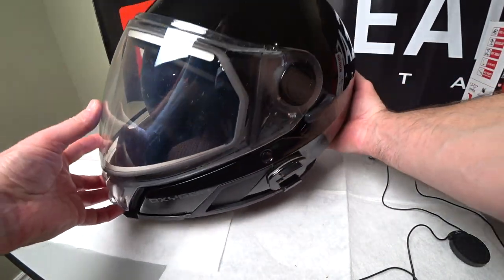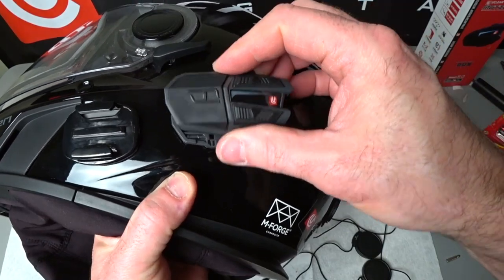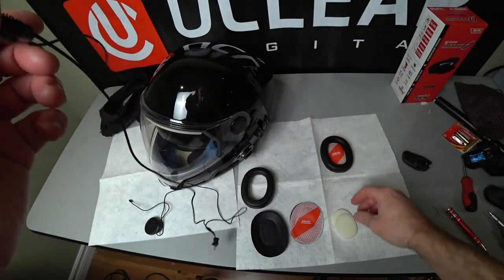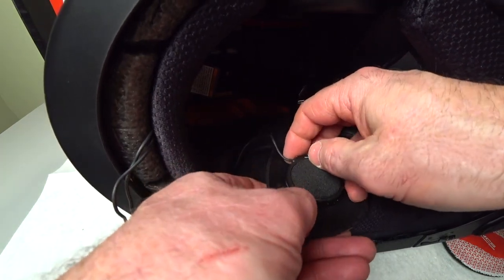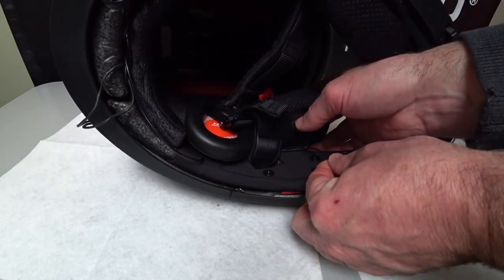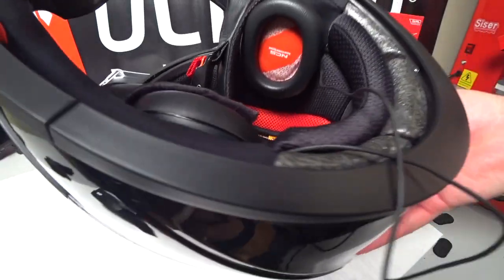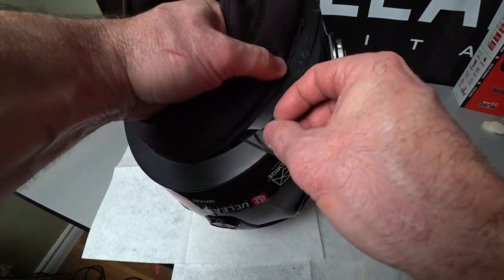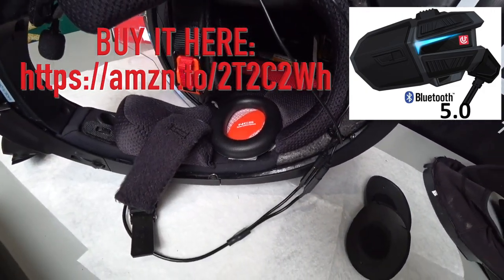UClear Motion6 Install Into BRP Ski-Doo Oxygen Snowmobile Helmet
We show you how to install the UClear Motion6 into a new BRP Ski-Doo Oxygen Helmet.

The UCLEAR Motion Series is based on direct feedback from riders, dealers, and industry experts to be the most advanced, easiest to use, most durable, most portable, best sounding, longest lasting and weatherproof comm systems, ever. Its leading-edge tech made simple to use, then ruggedized. Enhance your rides with UCLEAR's patented DynaMESH intercom, powerful music, or crystal clear phone calls on any trail, in any weather, on any helmet.

If you are confused about which communicator to buy whether you are considering a Uclear series, Sena 10S, Sena 20S, Cardo Packtalk / Freedom, Collett Communicators, Cardo Freecom 4+ JBL, Sena SFR Bluetooth, Vnetphone V6, Motorola T605 Walkie Talkie System, the Chatterbox X2 Slim-p (Paisteboy uses - push to talk) or other Helmet Blue Tooth Communicators, we highly recommend the UClear Motion6 or Uclear Motion Infinity.  We recently upgraded from the Uclear Force HD HBC200 and what an improvement Uclear North America has made in the new uclear Motion Series!  Faster charging, improved sound quality, farther range, and a mesh network that improves group riding experience.   A built in laser makes the UClear Motion operate hands free with a wave gesture over the blue tooth communication device.

Mudbrats ADV
Gary Porter
Box 558
Ayr ON, N0B 1E0
Canada